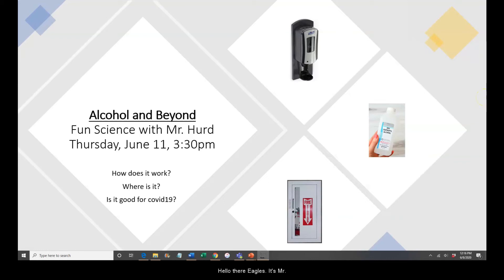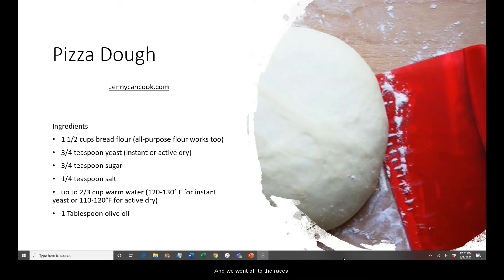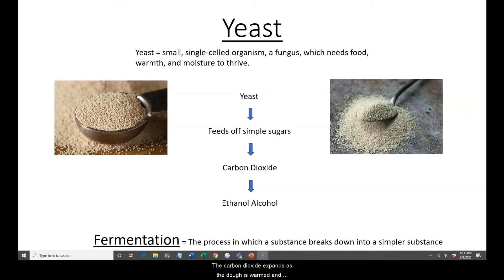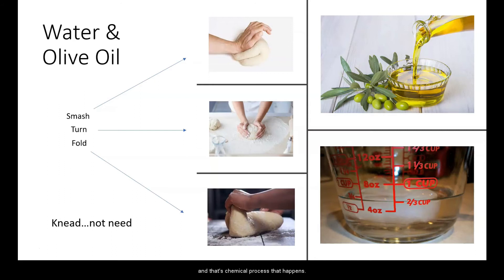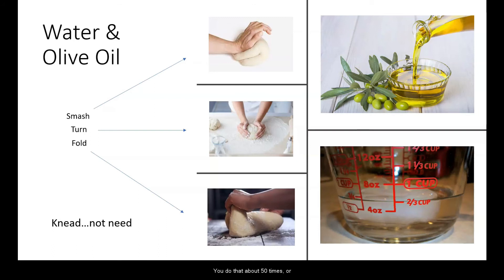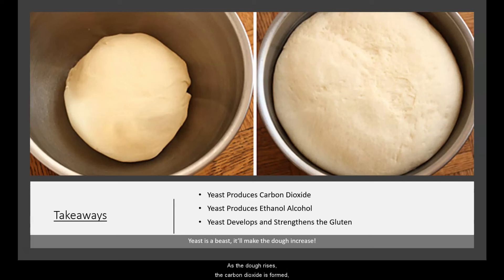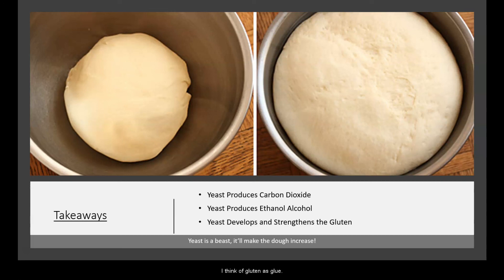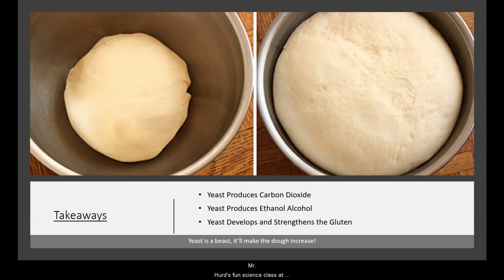Pizza Dough Recap